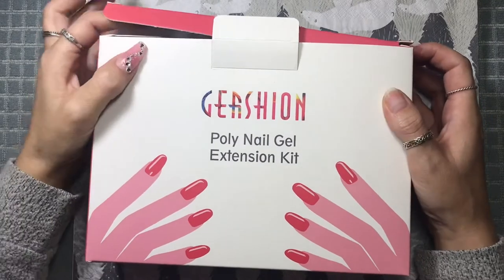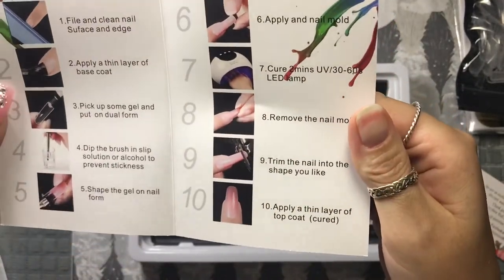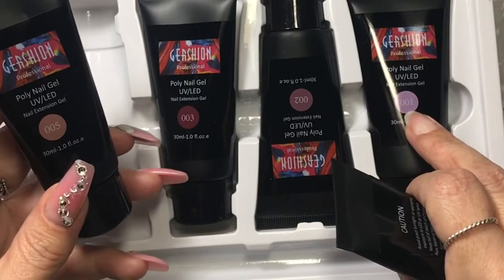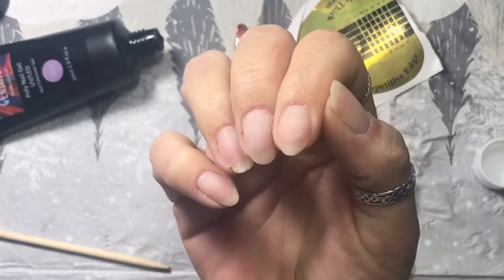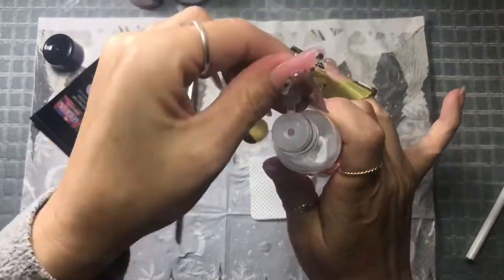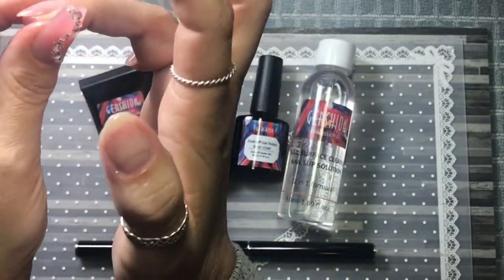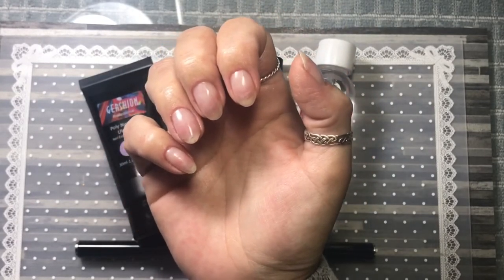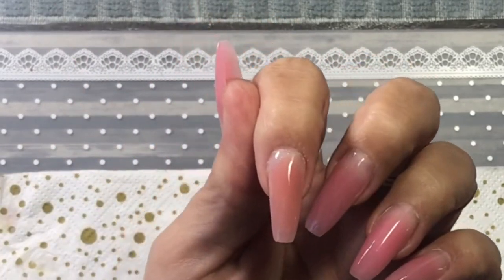Gershion Polygel review & demo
This set was sent for review and it has some pretty cool things in it :)

UK
Gershion Poly Nail Gel Kit, 30ML...

Credit to I Edit